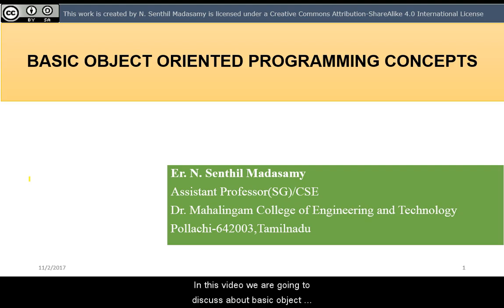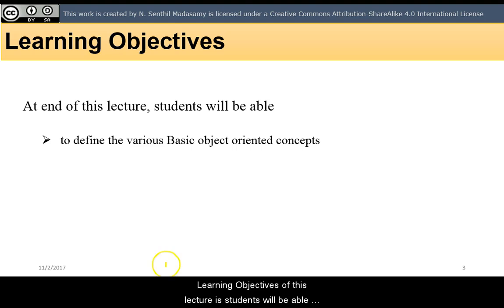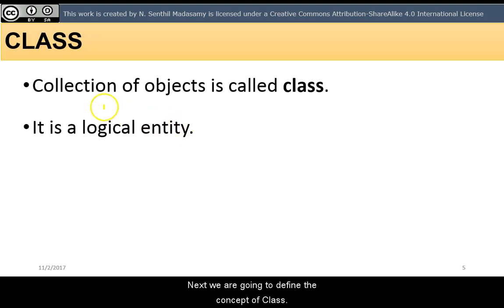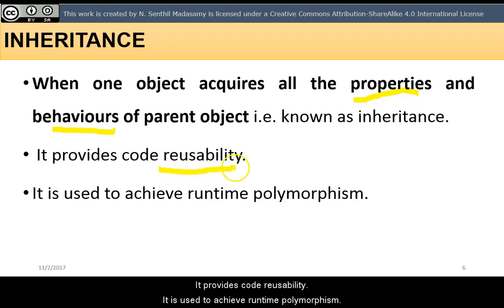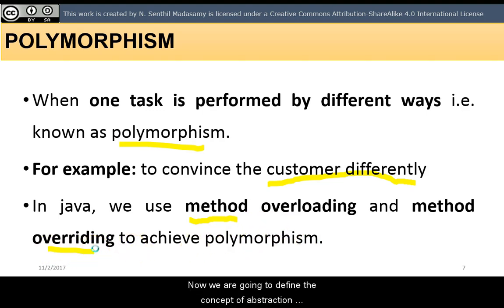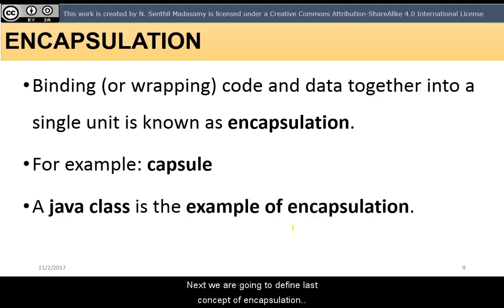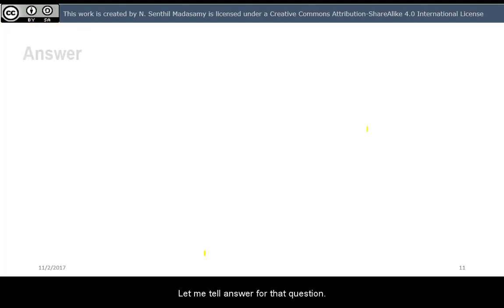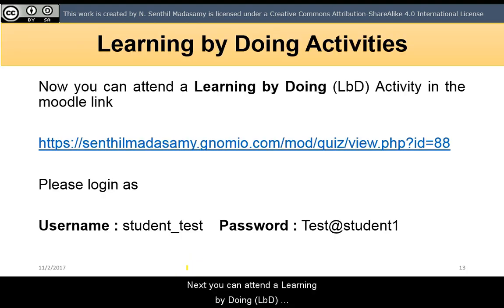Object Oriented Concept by N Senthil Madasamy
Object oriented concepts for  prerequisite for java programming course